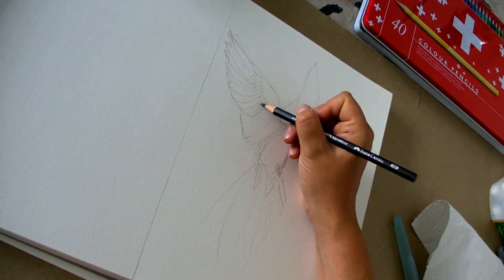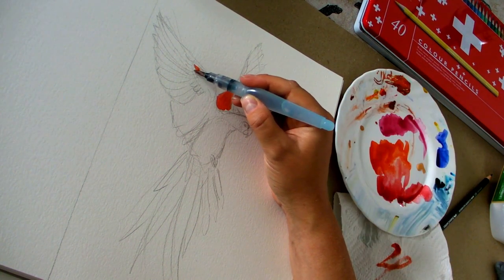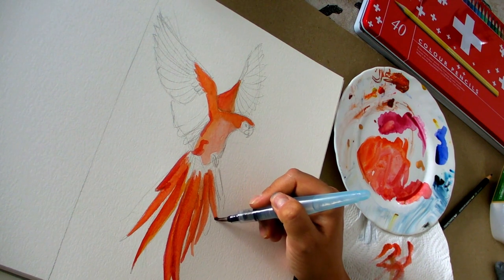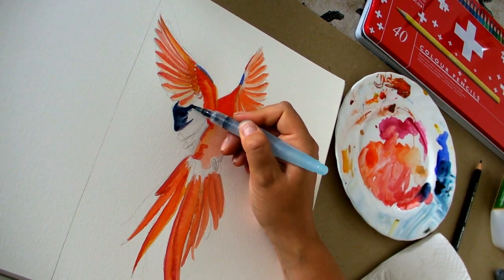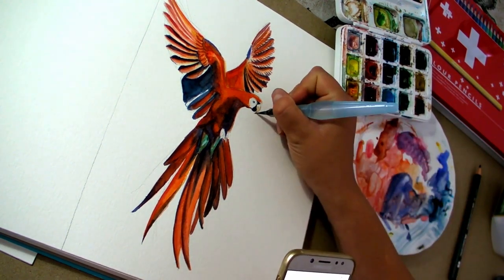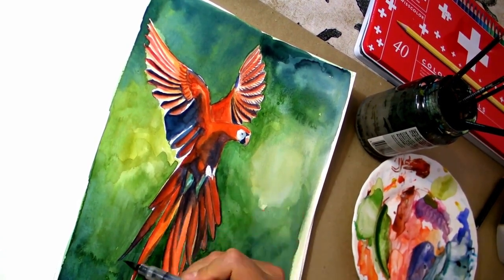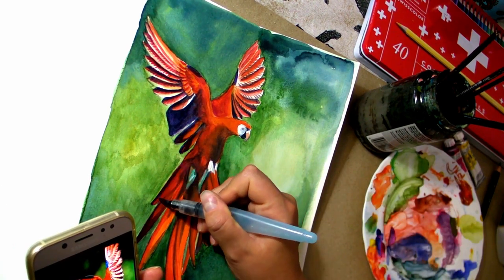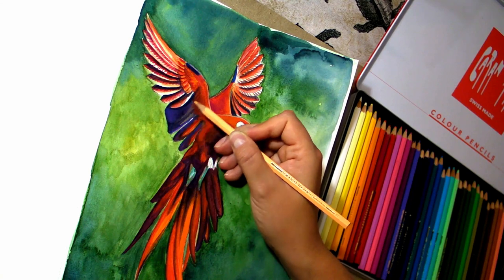Flying Macaw ❘ Painting Process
Hello, sweet people! Today I want to share with you my painting process and hope it inspires you to create:)

To make this painting, I´ve used:
- Van Gogh watercolor paint
- Caran d'Ache gouache paint
- Caran d'Ache watercolor pencils
- Faber Castell graphite aquarelle pencil 2B
- Waterbrush (don´t remember the brand, sorry)
- da Vinci brush size 8
- Canson XL aquarelle watercolor paper 300gr/sqm

Etsy Shop

 • Artificial.Music - And So It Begins